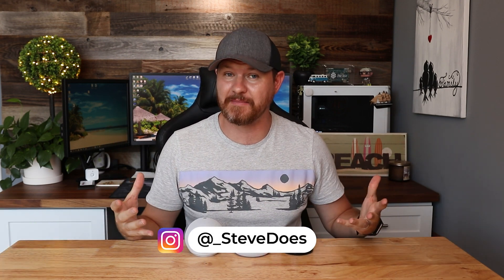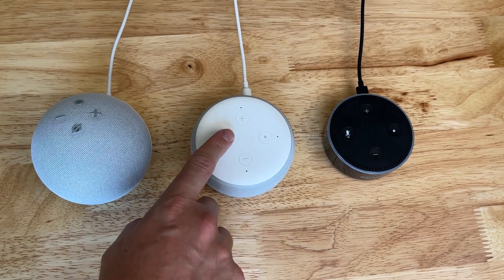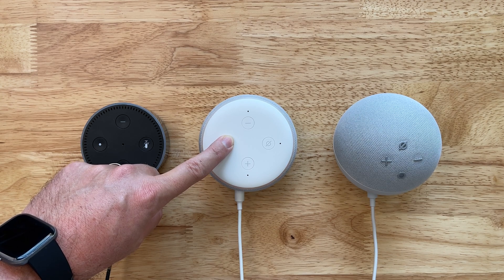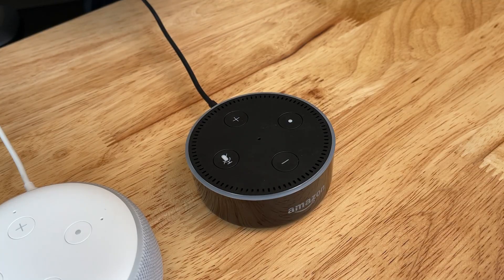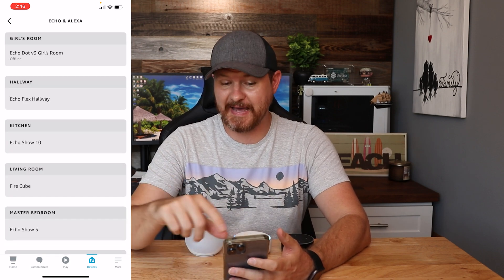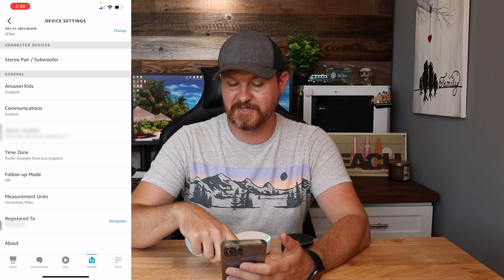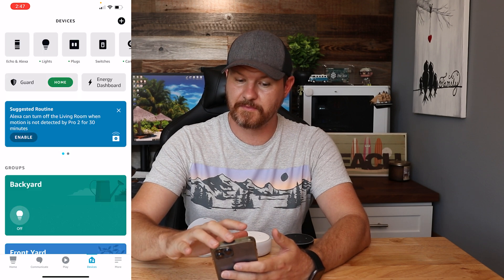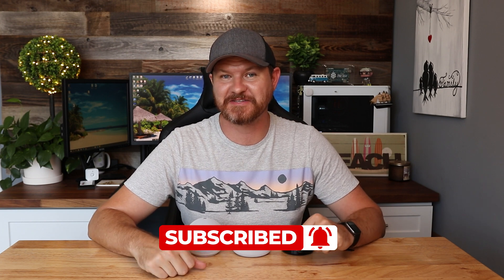How To Reset Your Echo Dot (Gen 2, Gen 3, Gen 4)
Here's how to factory reset your Echo devices